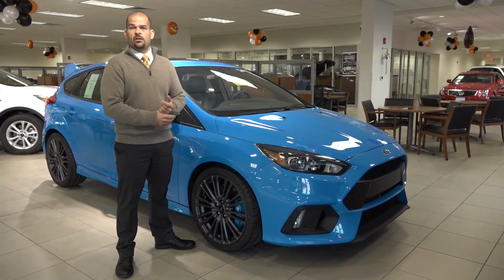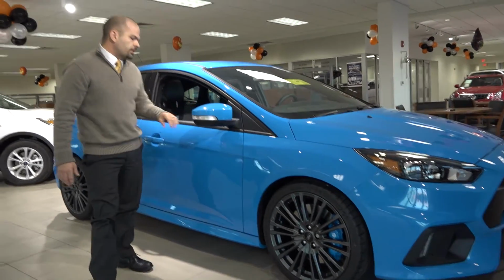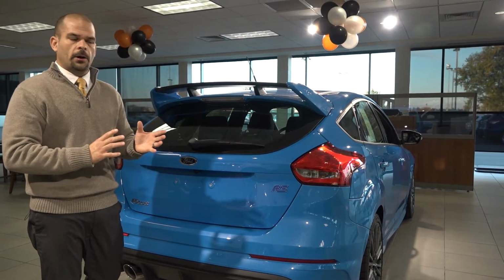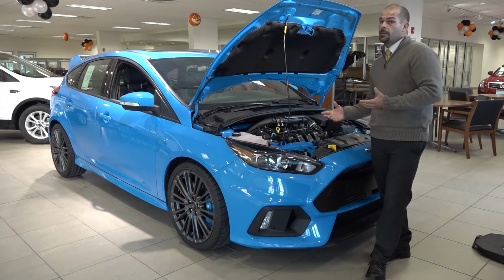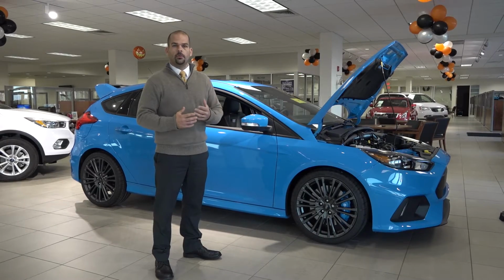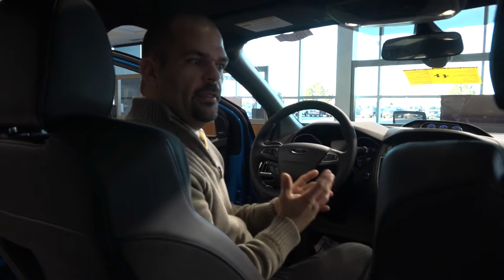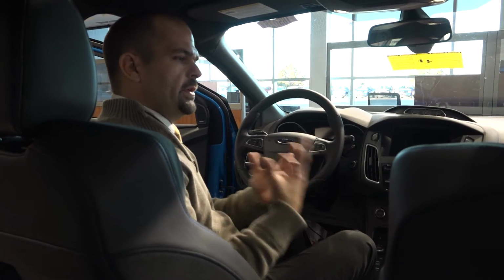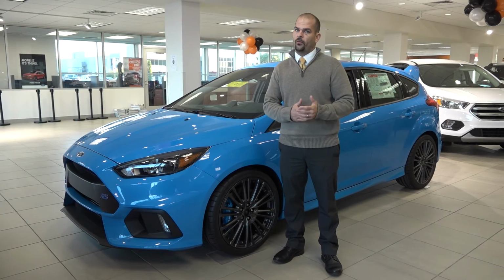Ford Focus RS - Detailed Review, Exhaust Note, & Walkaround - Everything You Should Know!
Ford Focus RS - Take a Detailed Review, Exhaust Note, & Walkaround as we tell you everything you should know about the all  new 2016 Ford Focus RS.

After burning up Europe for years, this best-in-class 350-horsepower2 hatchback has taken its 2.3L EcoBoost® engine to another level. Beefed up where it counts, the Ford Performance All-Wheel-Drive System intelligently distributes power for maximum benefit, both front and rear as well as left and right. And with four different driving modes, including "Track" and "Drift"1, you can dominate the course no matter the mood you're in.

We didn't just stick best-in-class 350 horsepower and 350 lb.-ft. of torque2 under the hood and pat ourselves on the back. Those numbers don't count for anything without control. So the 2016 Focus RS has an advanced Ford Performance All-Wheel-Drive System that precisely distributes the power where you need it, as well as driver-selectable suspension settings that let you tune the ride to suit your style.

From the tires up, Ford engineers composed a masterpiece of moving pieces, each working in precise synchrony with all of the others. The result is more than the sum of its parts. Focus RS is a machine intended to produce pure exhilaration behind the wheel.

Thanks to enhanced aerodynamic redesigns of the front grille and the rear diffuser and the unique spoiler, the Focus RS maximizes downforce while creating zero lift for optimum high-speed handling.

The 2016 Focus RS certainly has the chops to create all kinds of driving adventure. But you're its master and the interior proves it. You can adjust its all-wheel drive and the suspension to your exact needs and wants. And, it offers the stay-connected technology you need to stay on top of just about everything.

Model: 2017 Ford Focus
MSRP: From $36,120
Horsepower: 350 hp
Engine: 2.3 L 4-cylinder
MPG: 19 city / 25 highway
Turning radius: 18.7′
Cargo volume: 23.8 ft³, 44.8 ft³ with seat area
Dimensions: 172″ L x 72″ W x 58″ H